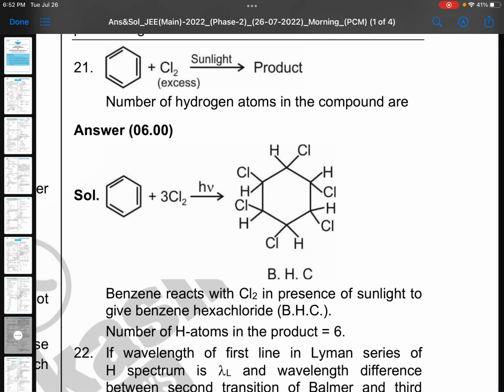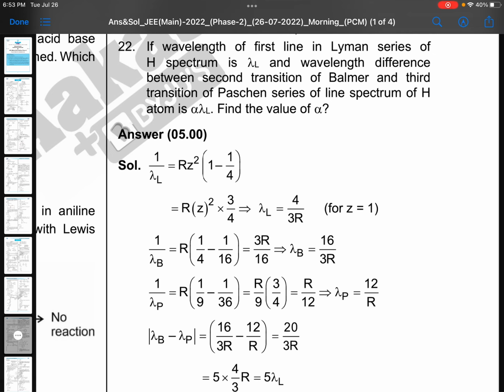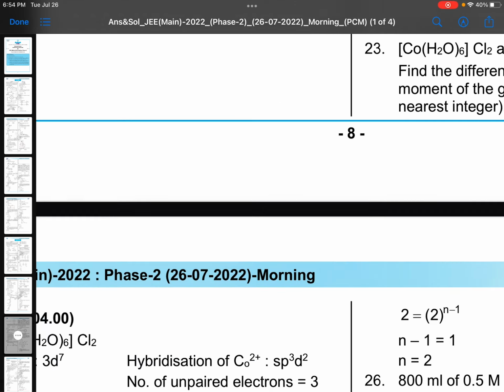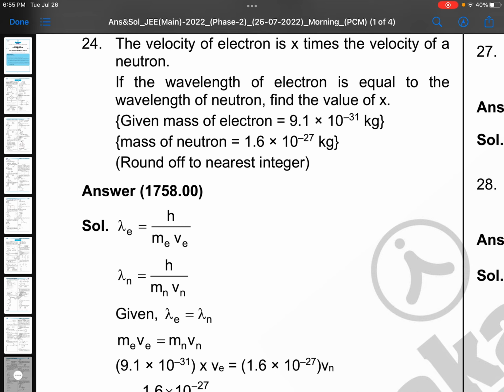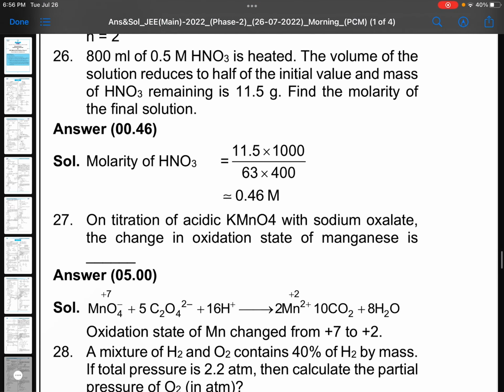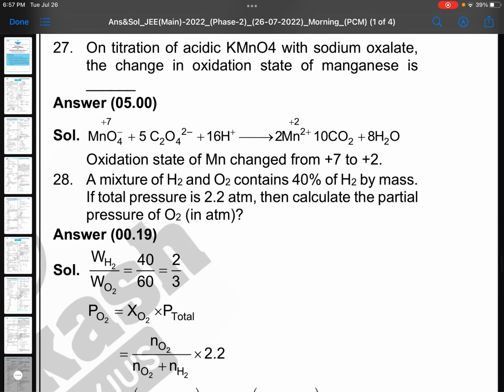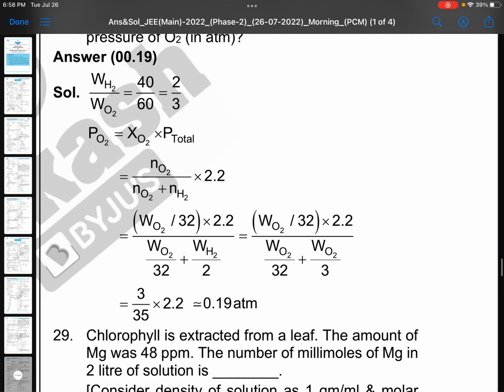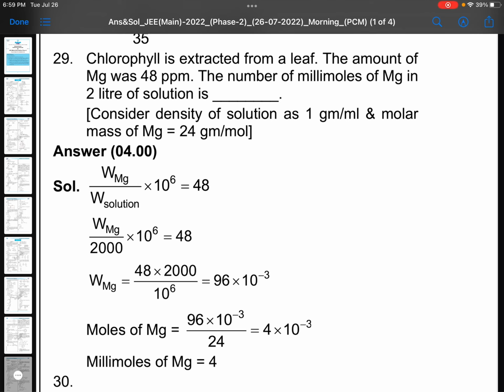jee chemistry iit iitjeemains jeemains jeechemistry jee2022 integers26July2022